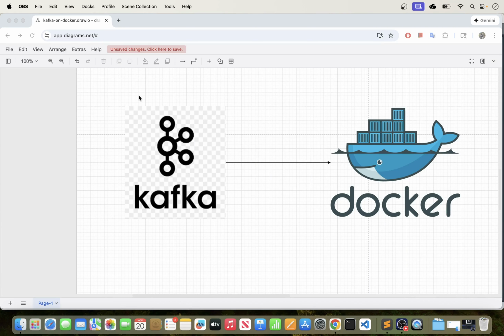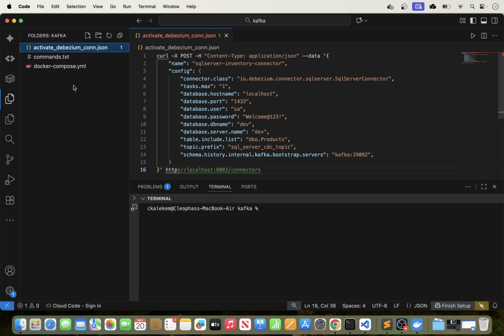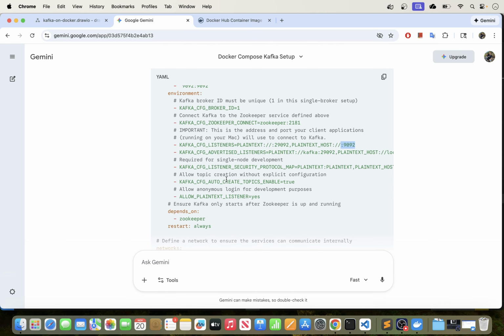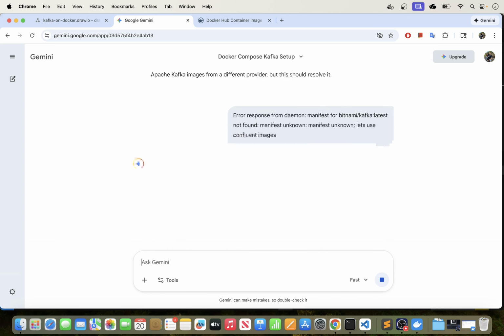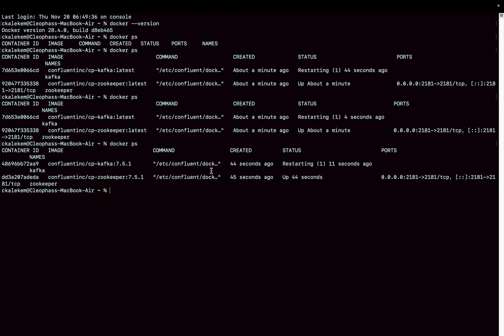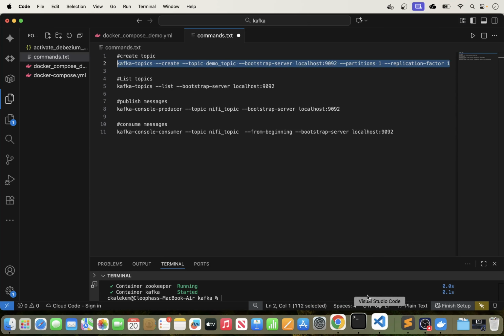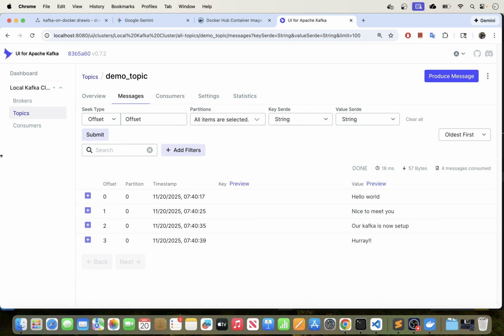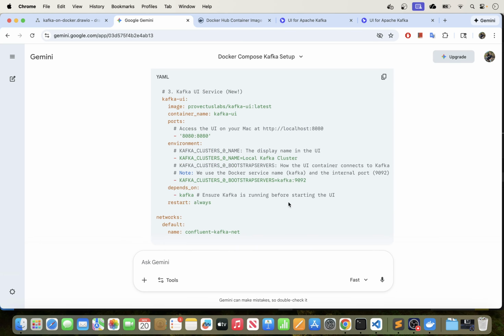How to Install Apache Kafka on Docker Using Docker Compose | Beginners Full Tutorial | Google Gemini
Learn how to install Apache Kafka on Docker using Docker Compose in this step-by-step tutorial!
In this video, I’ll show you:

🔹 How to set up Kafka + Zookeeper using a simple Docker Compose file
🔹 How to use Google Gemini to help generate and understand the Docker configuration
🔹 How to log into the Kafka container
🔹 How to create Kafka topics
🔹 How to publish (produce) messages
🔹 How to consume messages from the terminal
🔹 How to install and use Kafka UI to visualize topics, partitions, and real-time messages

Whether you’re a data engineer, developer, or just learning Kafka, this tutorial will help you get a fully running Kafka environment in minutes using Docker.

Apache Kafka basics
Kafka + Zookeeper setup
Docker Compose configuration
Kafka producer and consumer commands
Using Kafka UI for easier debugging
Using Google Gemini to generate code/templates for Kafka

📌 Tech Used
Kafka
Zookeeper
Docker & Docker Compose
Kafka UI
Google Gemini
Terminal CLI

📚 Useful Keywords
Kafka Docker tutorial, docker compose kafka setup, kafka docker beginner guide, kafka topics, produce consume messages, kafka ui installation, data engineering tutorials, google gemini ai coding